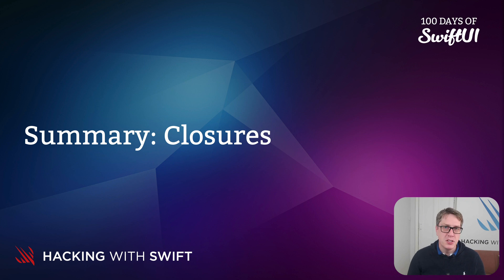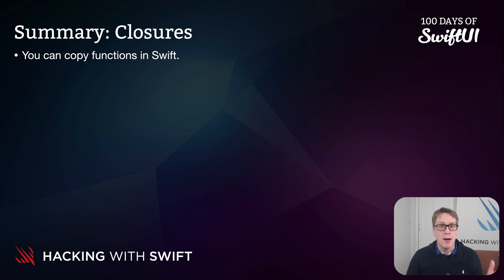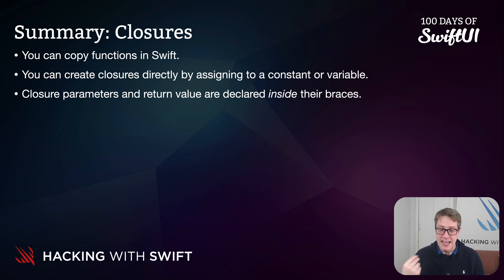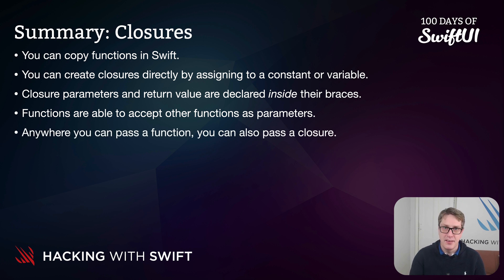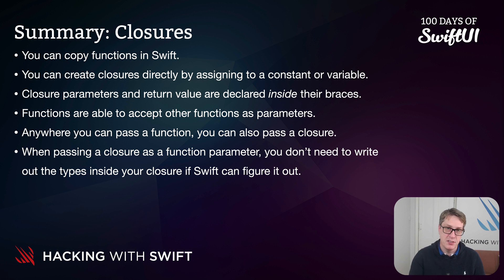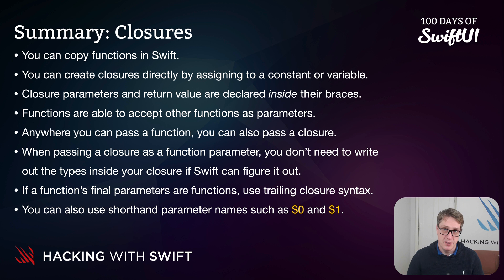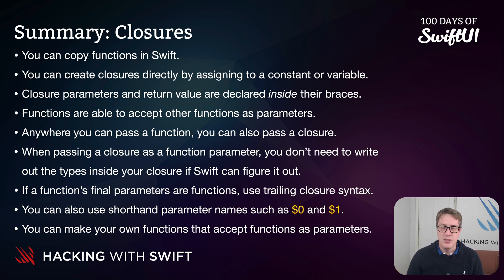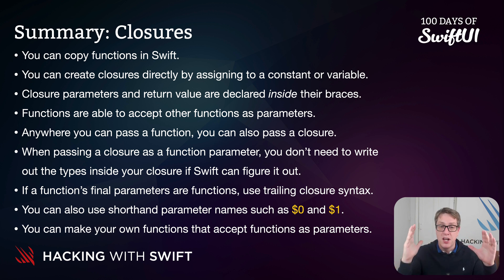Summary: Closures – Swift for Complete Beginners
Other videos in the Closures section:

4. Summary: Closures: This video